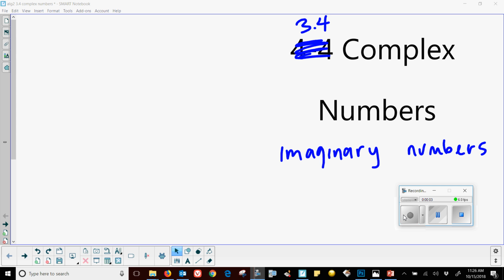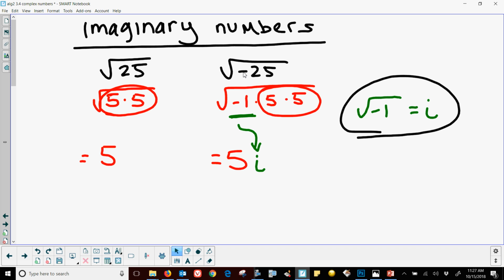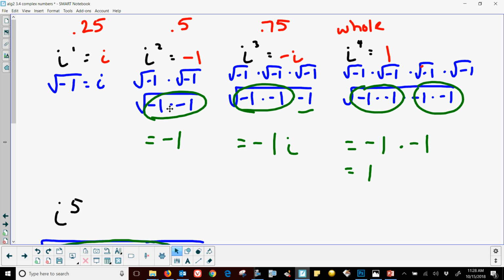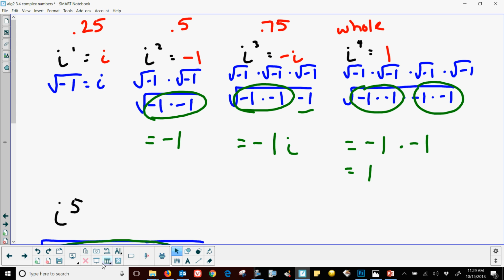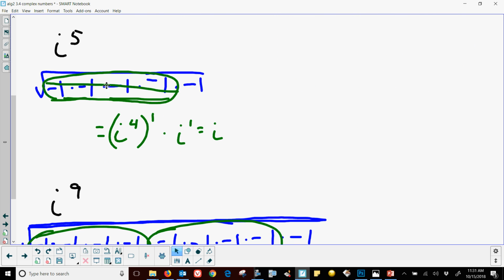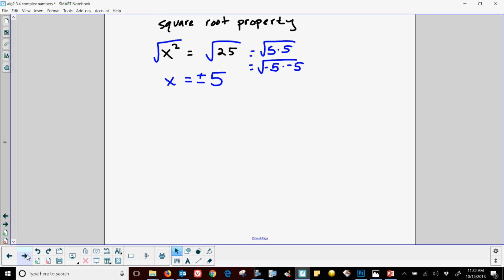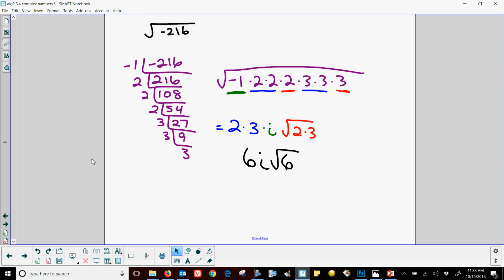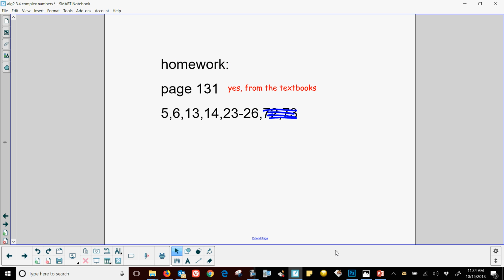complex numbers day 1 imaginary numbers